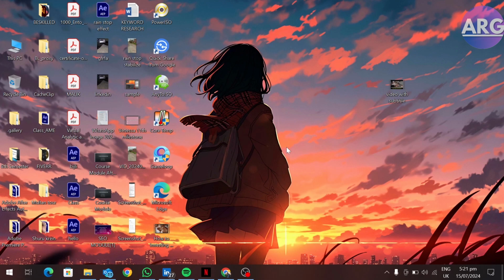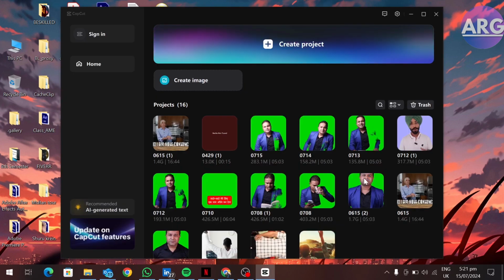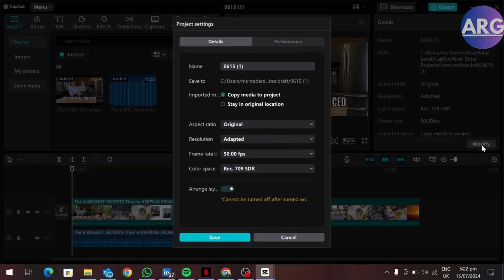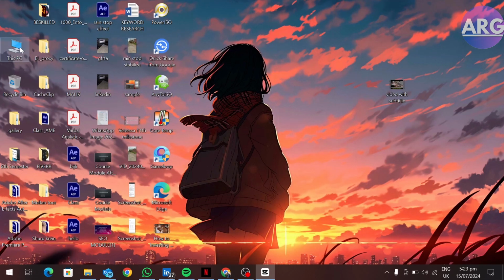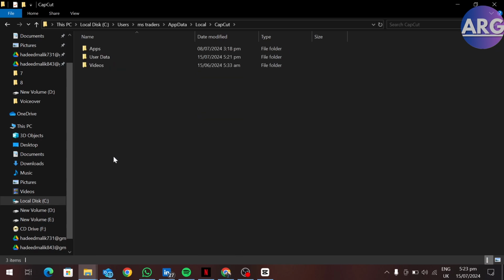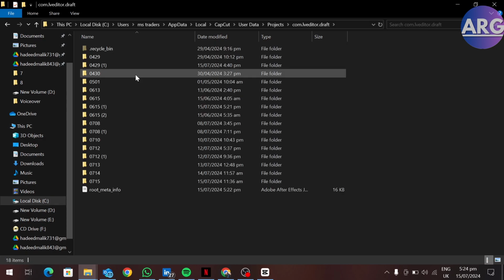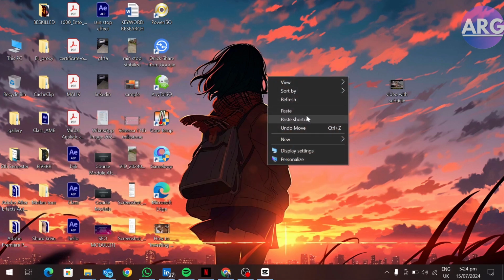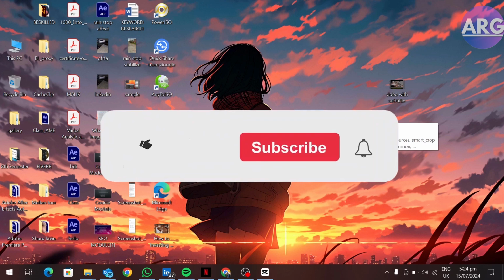How To Transfer Capcut Project To Another Device (Best Method)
How To Transfer Capcut Project To Another Device

In this video I have showed you how to send capcut project to another device.